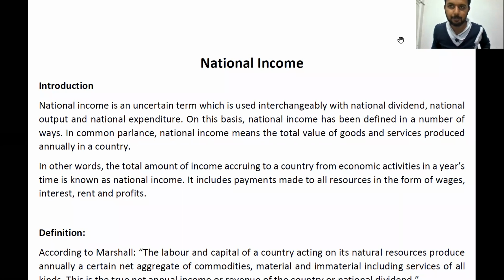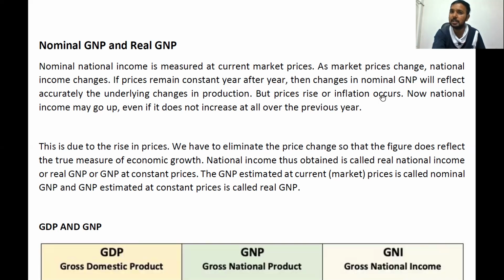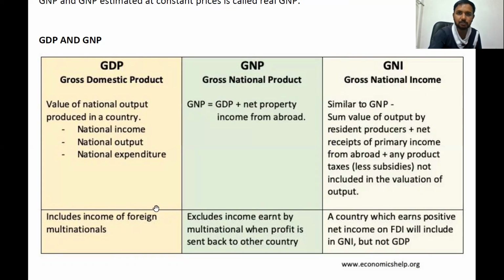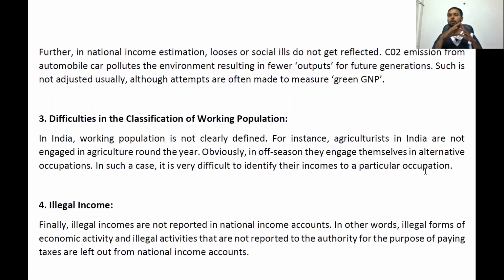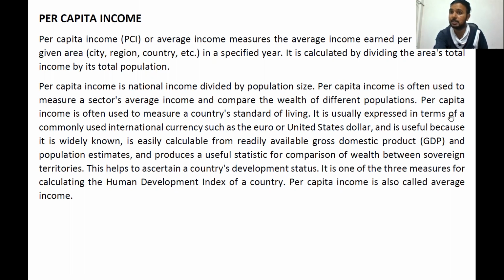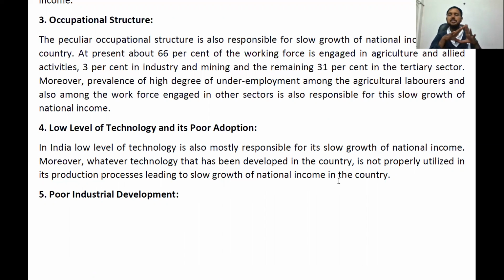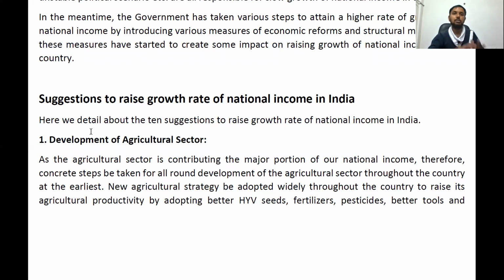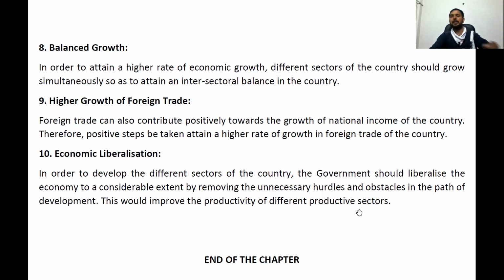BCOM SEM 3 (ENG MED) ECONOMICS CHAPTER 2 (PART 2)